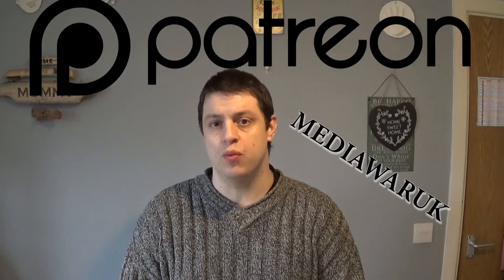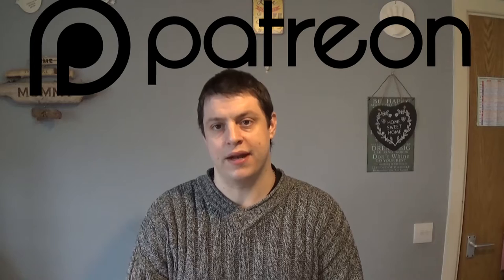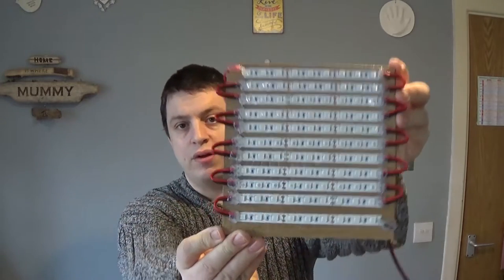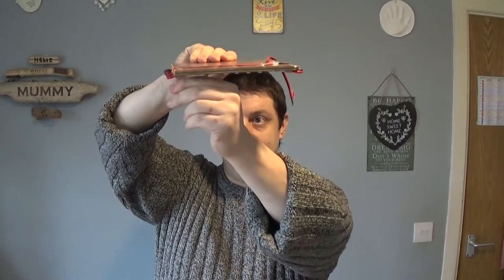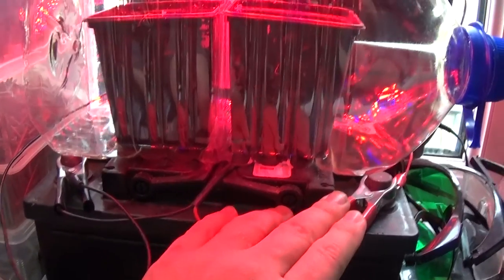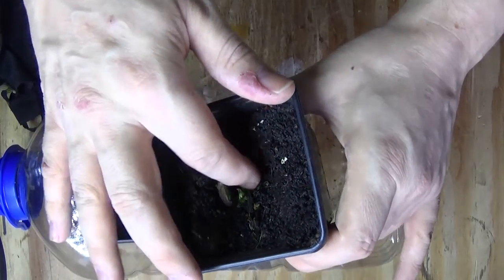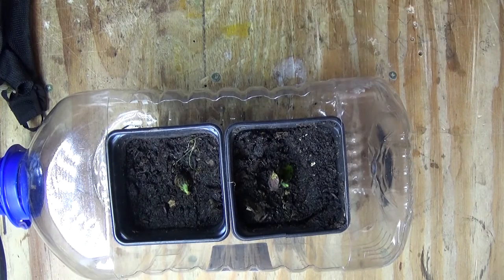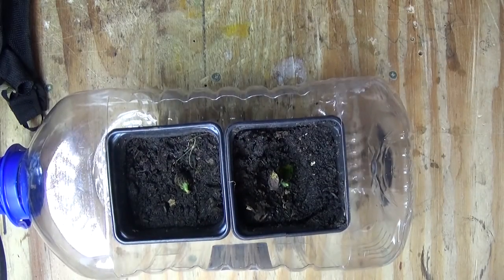Growing Jackfruit In The UK | Part 2 | DIY Grow Light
This is part two of the growing jackfruit in the UK. In this video I go through how to make a DIY LED grow light.
Unfortunately I spent 6 and a half hours filming the step by step construction of the grow light in great detail only to find that the expensive SD Card I was recording onto was just a cheap knockoff from china. I have named and shamed the seller as they haven't responded to any of my messages on Ebay.
So instead of a beautifully edited masterpiece you get a talk through of what to do and how to do it. Its not all that bad really but I am gutted that the original was destroyed. I will be doing another video soon on a heating system. When I know what I am doing. Also I will do more videos as the jackfruit grows.

our projects.